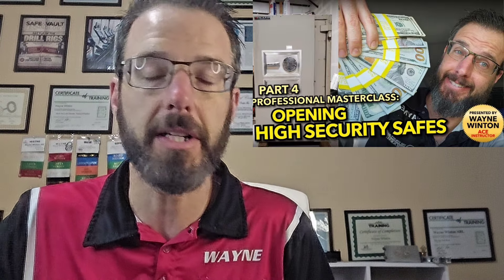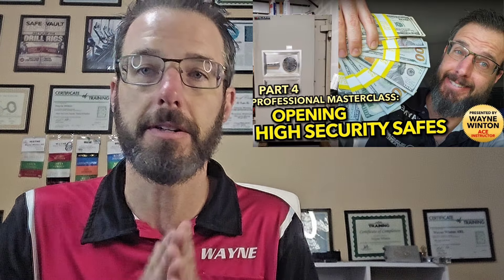💰 💵 TL-Rated High Security Safe Opening Masterclass by ACE-Certified Instructor Wayne Winton 🔒🔐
Unlock the potential to earn $1,200 per hour—more than most attorneys and doctors! Learn the elite skills of safe opening from a master in the field. In this exclusive masterclass, Wayne Winton will teach you how to defeat TL-rated glass relockers, like in the movie The Italian Job. Discover the secrets behind ultra-high-security jeweler’s safes and maximize your earning potential today!

This is a vetted class for professionals only.